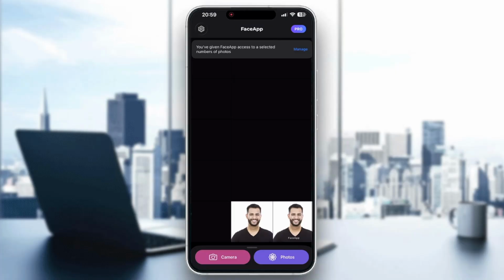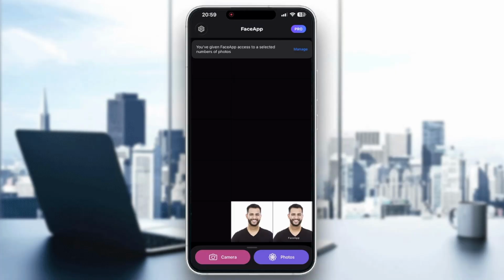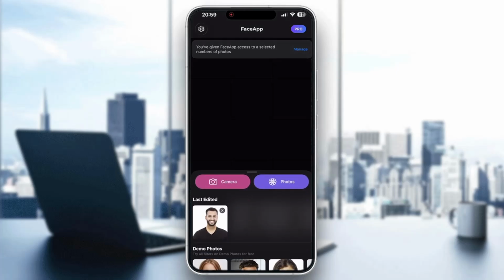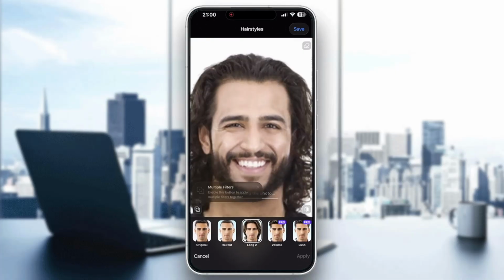How To Import A Photo in FaceApp! Tutorial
Today we talk about face app how to use,faceapp tutorial,Import A Photo in FaceApp